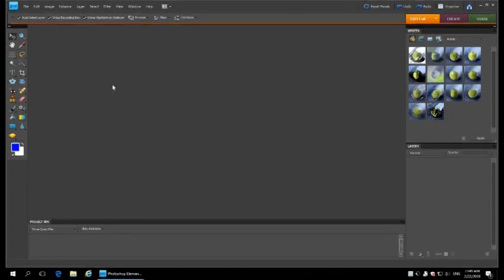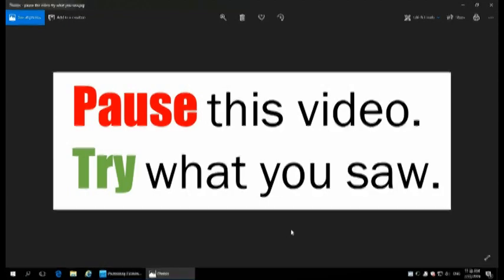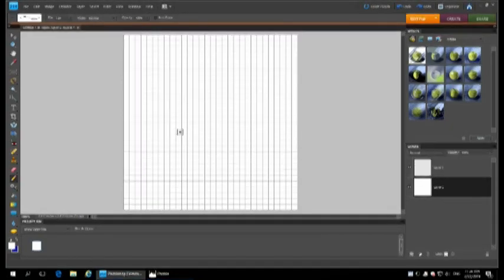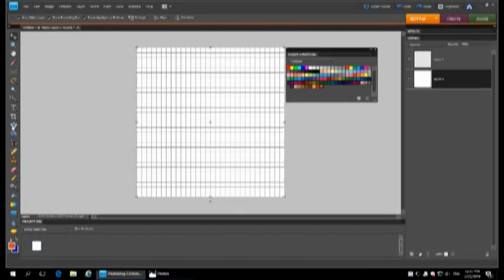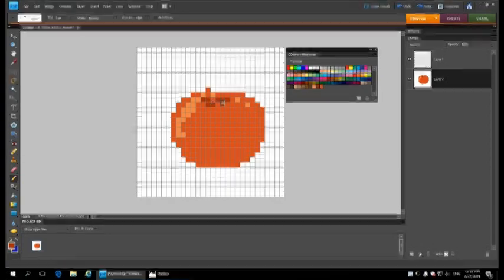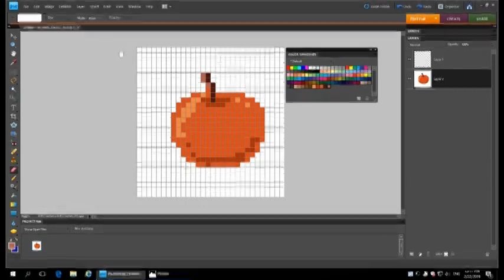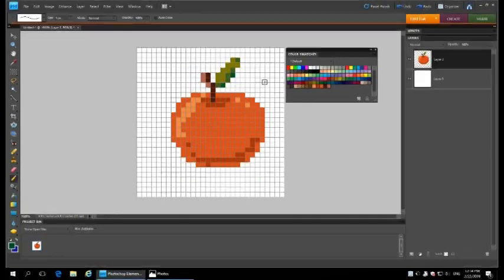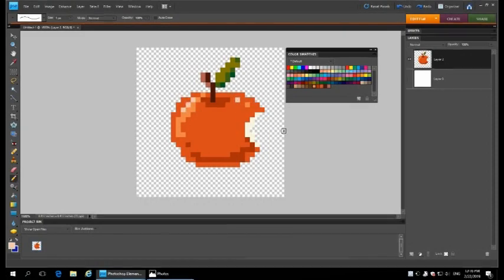Pixel Art - Part 1, Setting Up Your File and Using the Tools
Learn how to:
-prepare a small file size
-adjust the grid to fit your needs
-use the pencil tool
-prepare swatches and custom colours
-choose a basic 3-colour scheme to give objects form: light, medium, and dark